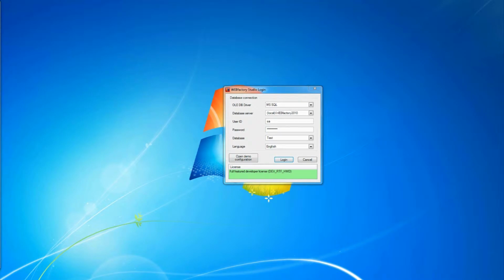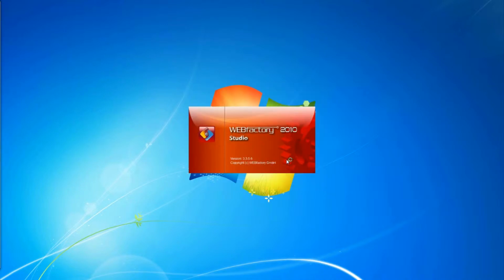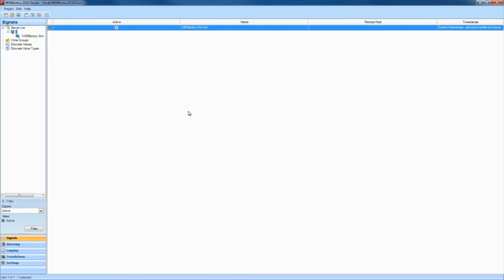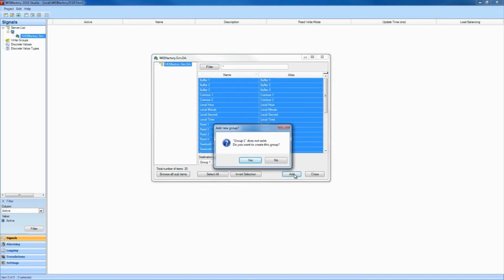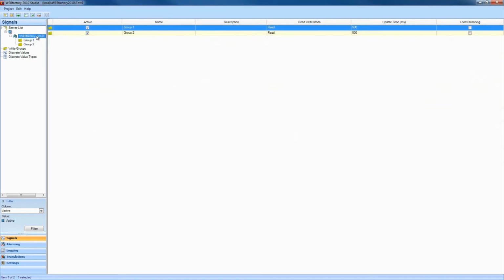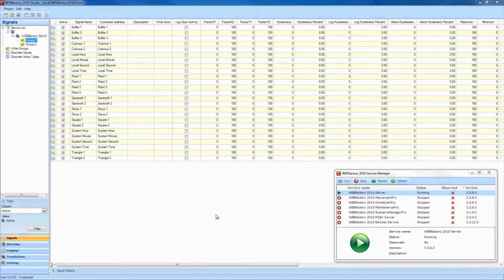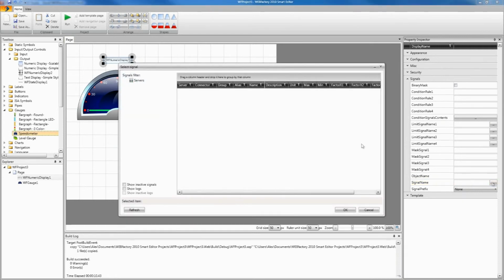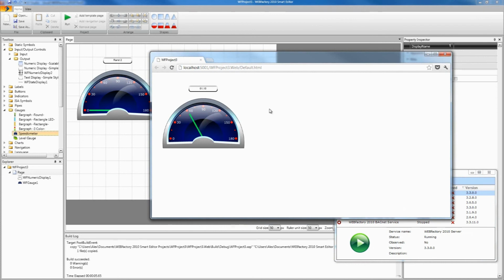WEBfactory Studio: Getting started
First steps in WEBfactory Studio: working with a new project.

Creating a new Server at 01:24.
Adding Signals at 02:09.